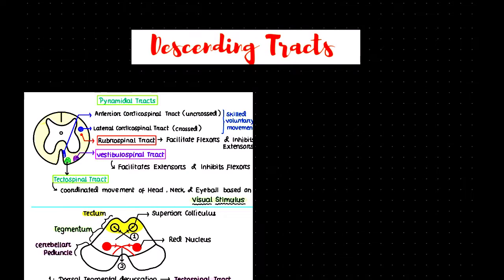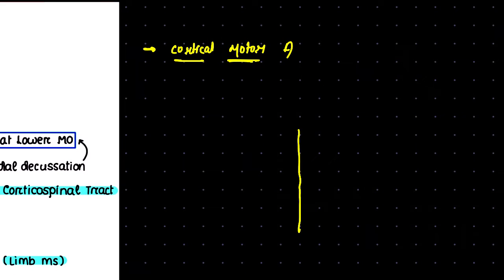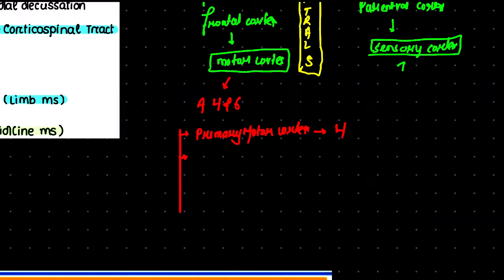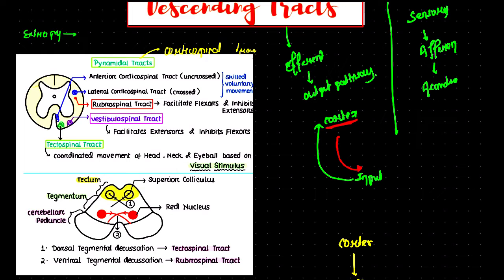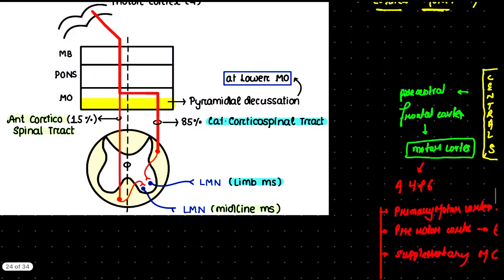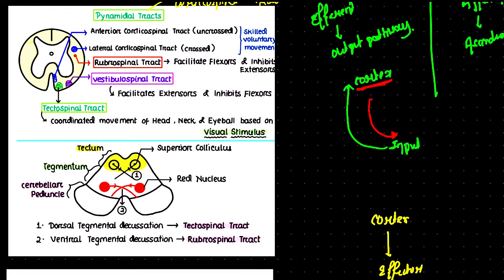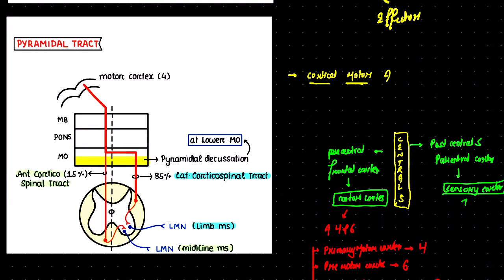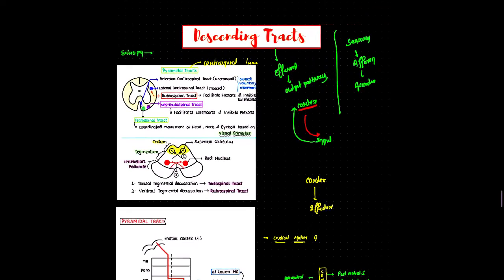DESCENDING MOTOR PATHWAY